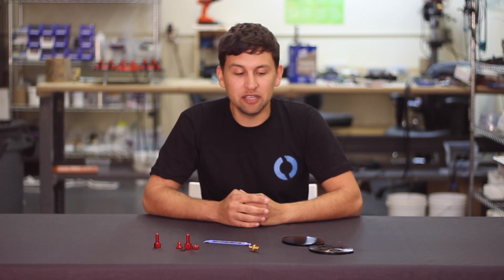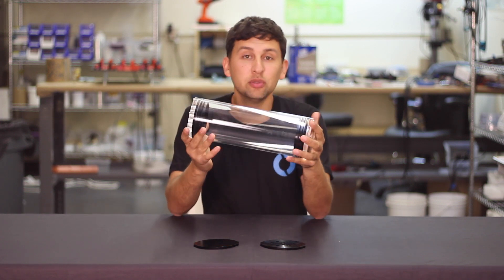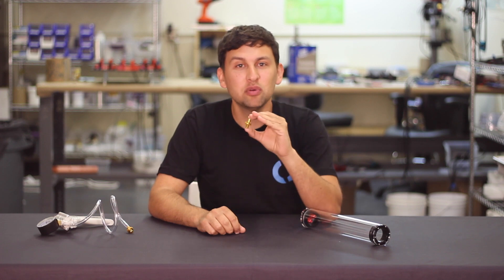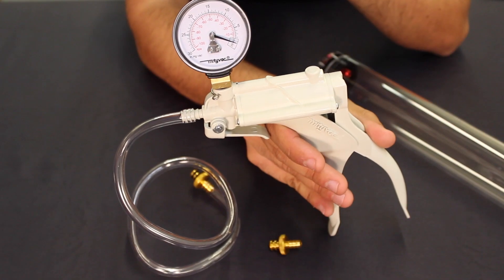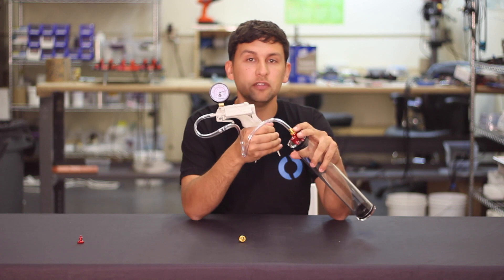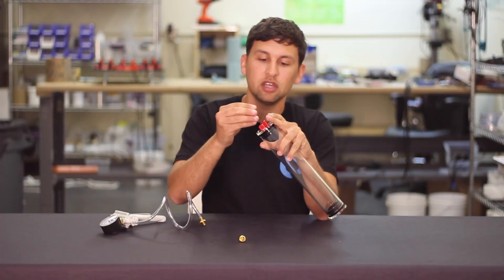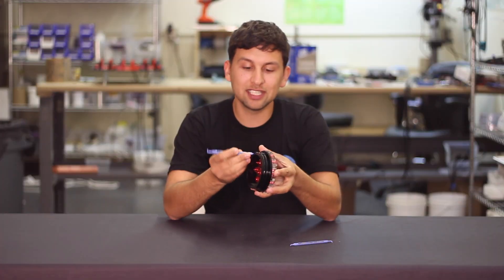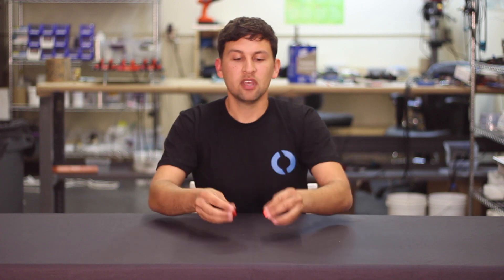Blue Robotics: New Products, Nov. 13, 2015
Introducing aluminum end caps for the 4" Watertight Enclosure Series, a vacuum test plug for the enclosures, an O-ring pick, and updates to the blank penetrator and the enclosure vent.